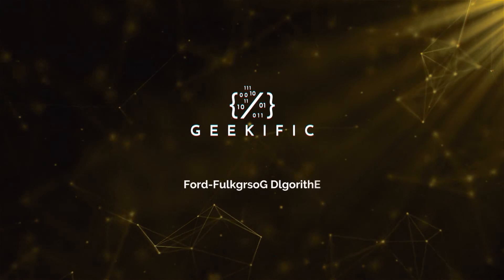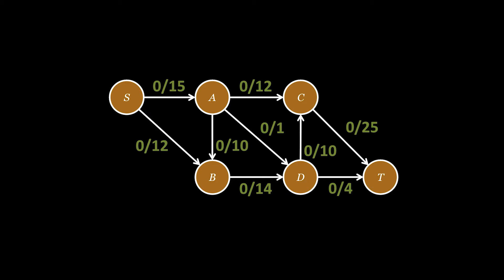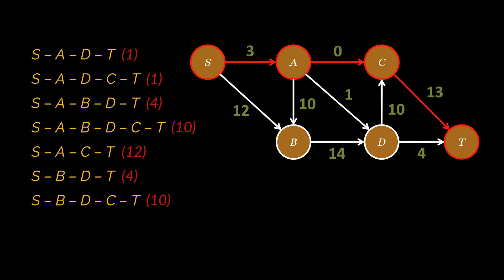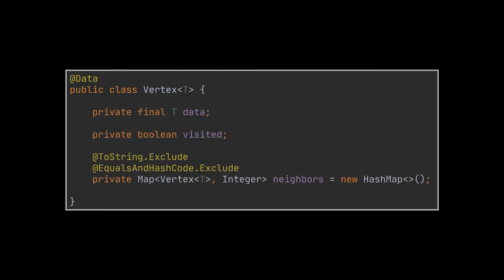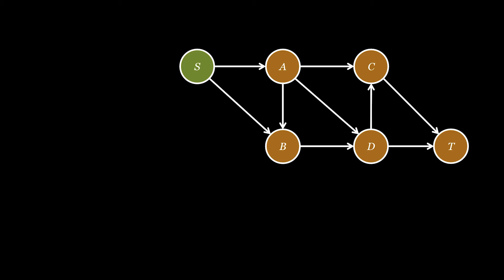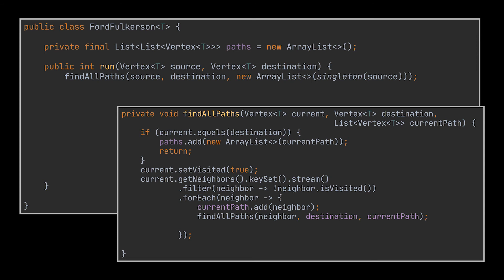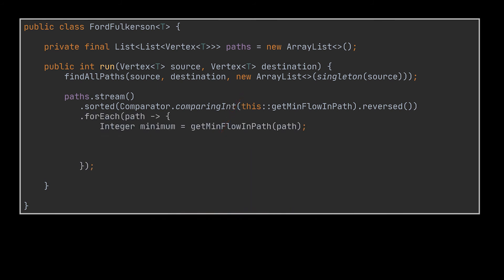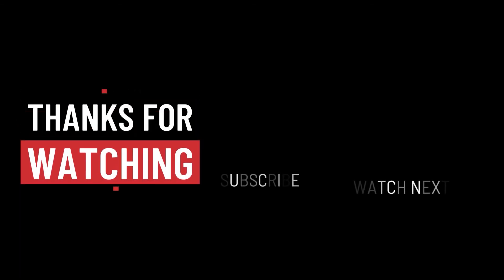Max Flow | Ford-Fulkerson Algorithm Explained and Implemented in Java | Graph Theory | Geekific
The subject of this video is an algorithm that I personally find extremely fascinating because of its numerous applications. These applications range between airline scheduling, survey design, image segmentation, networking and many more. Today, we explain and implement the Ford-Fulkerson algorithm.

Timestamps:
00:00 Introduction
00:28 Ford-Fulkerson's Algorithm Explained
03:30 Ford-Fulkerson's Algorithm Implemented
07:46 Putting our Code to the Test
08:14 Thanks for Watching!